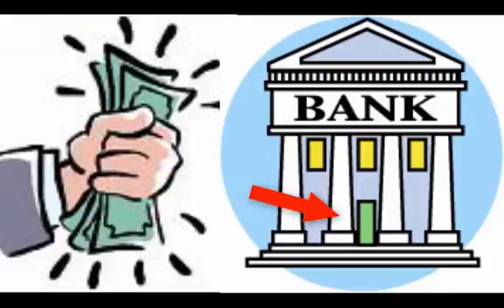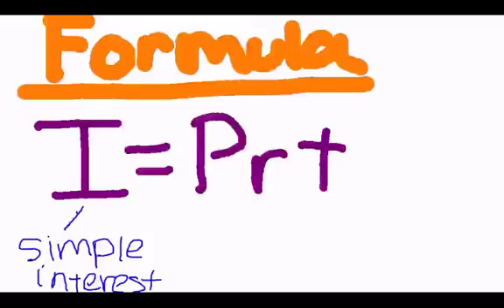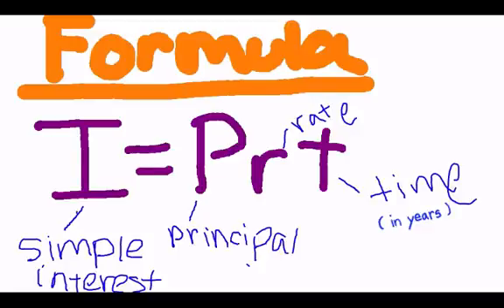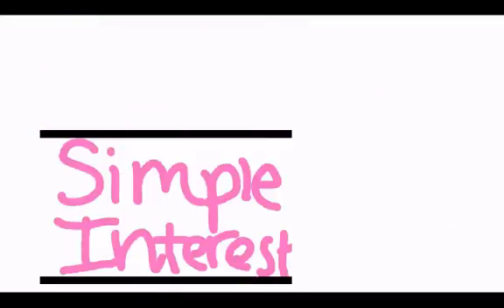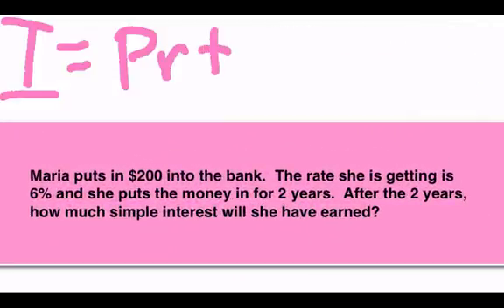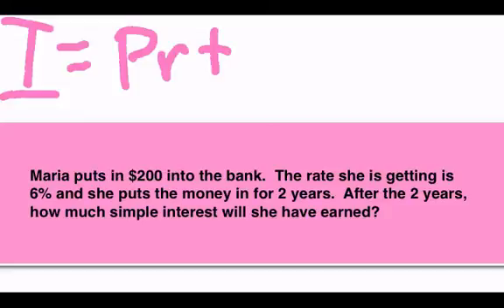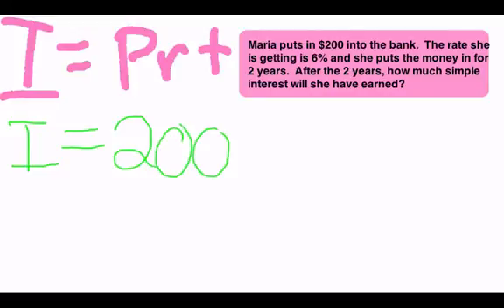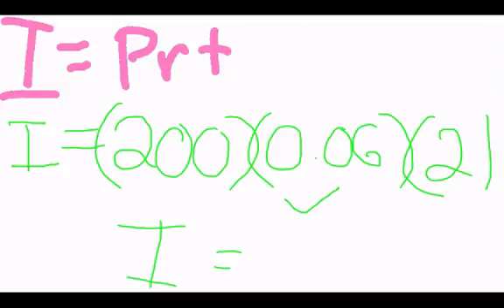Simple Interest with Shane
Student Shane shows us a Simple Interest problem.

Part of the Student Created Mathtrain.TV Project.
(music "pianobit" by marcos)